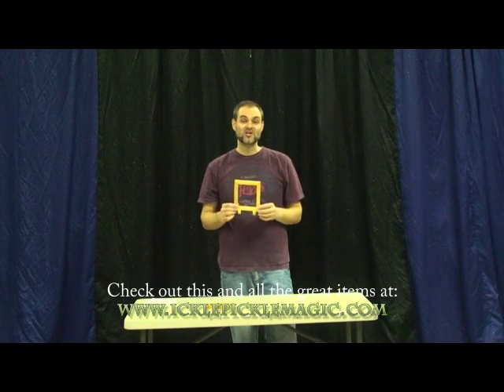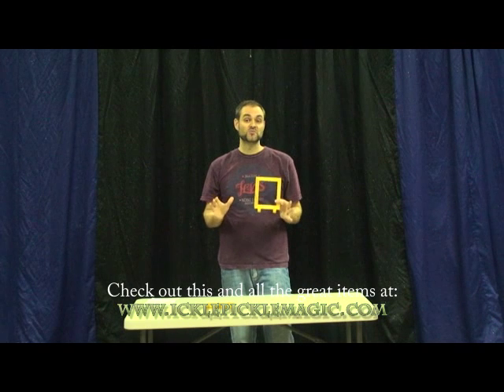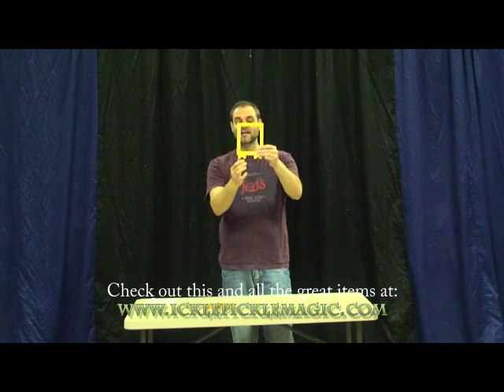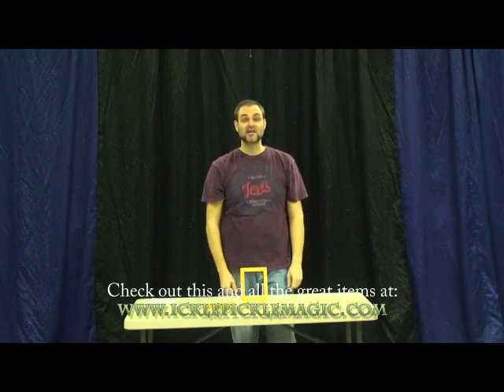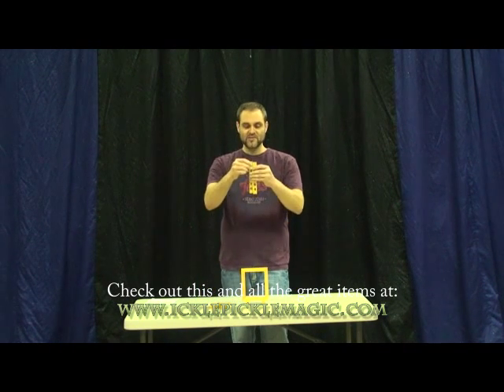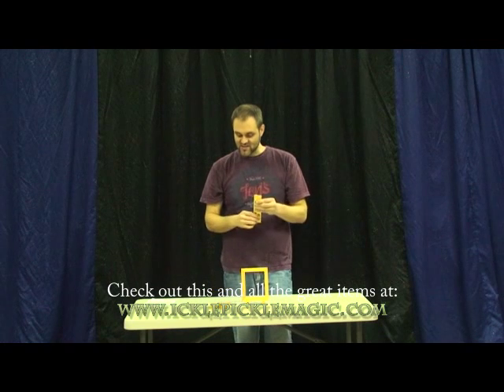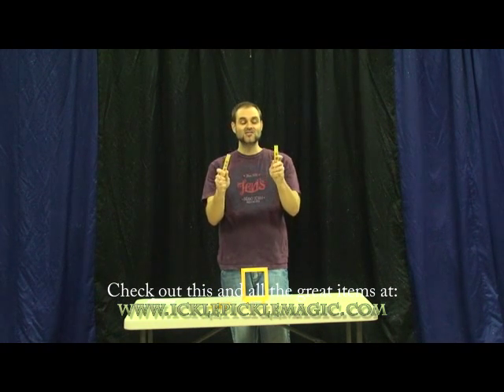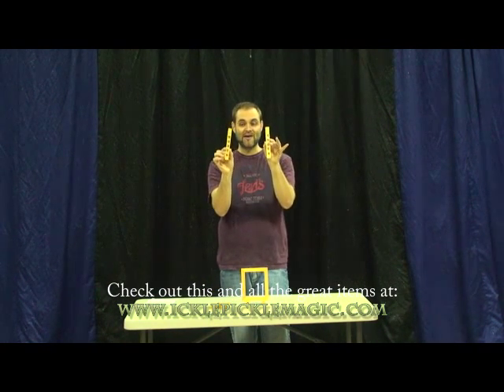Math O Magic Trick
7 vertical slates with a different 5 digit number are given to
volunteer. He drops any 5 into a frame. You glance for a moment and
instantly know the total.